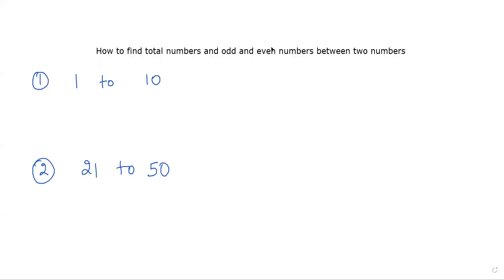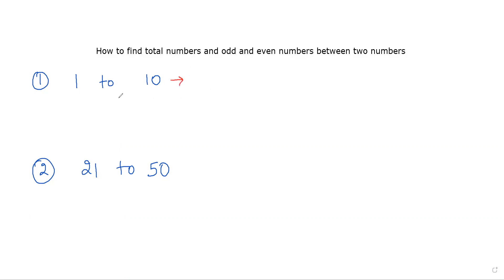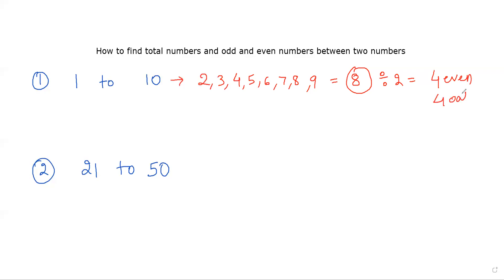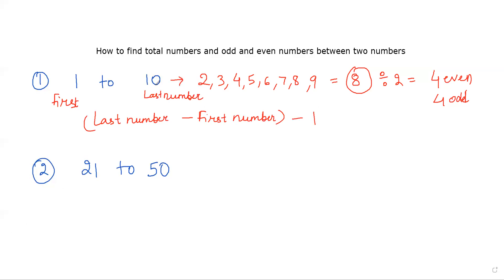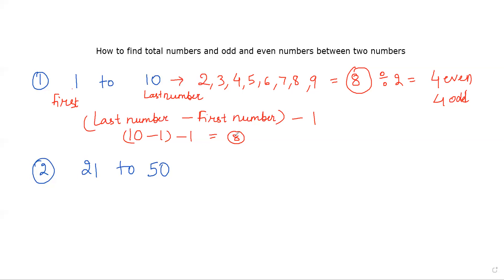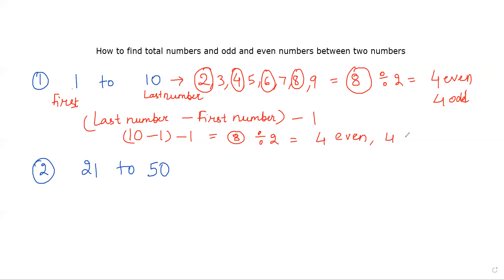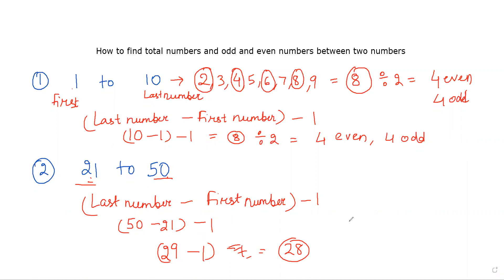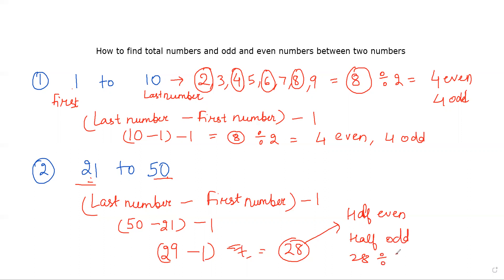How to find total numbers and odd and even numbers between two numbers